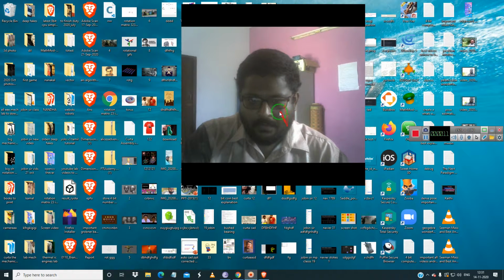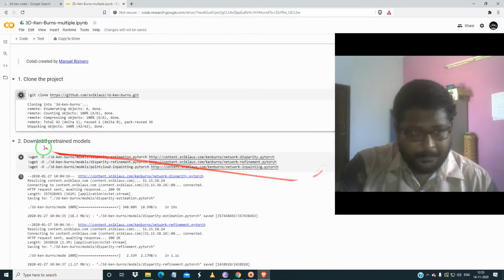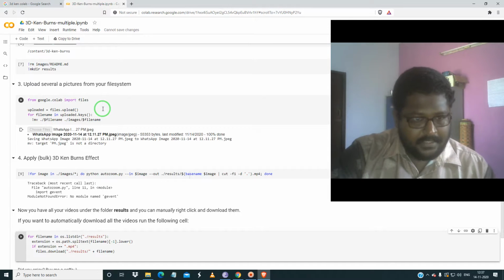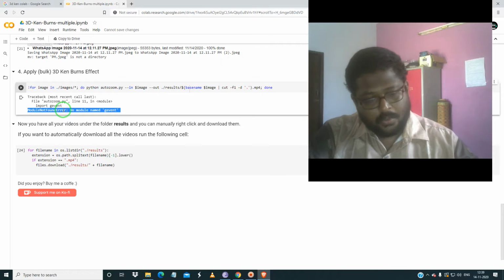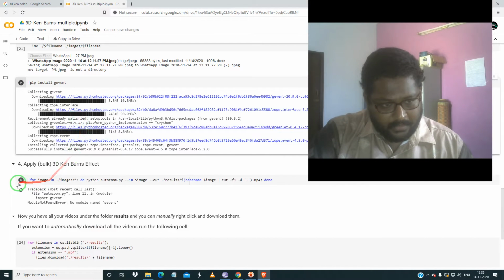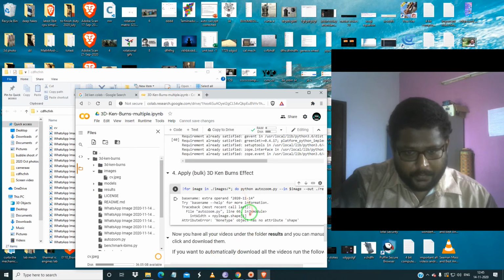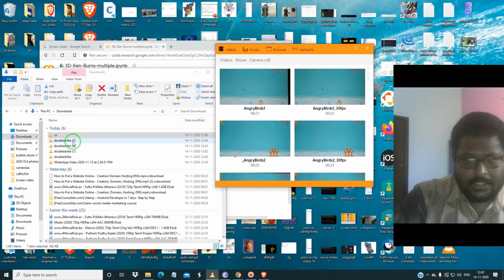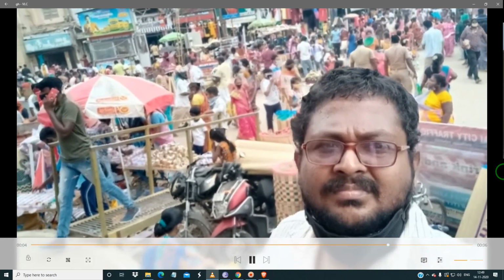create motion poster 3d photo less than 5 minutes for free in colab 3d ken burns without photoshop